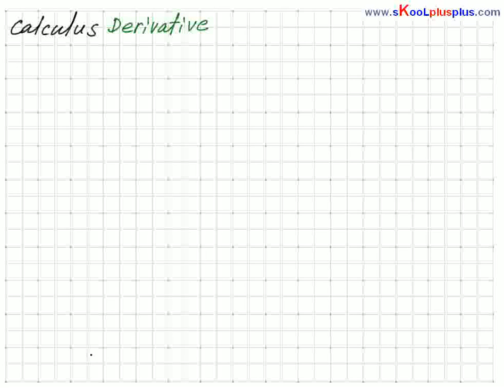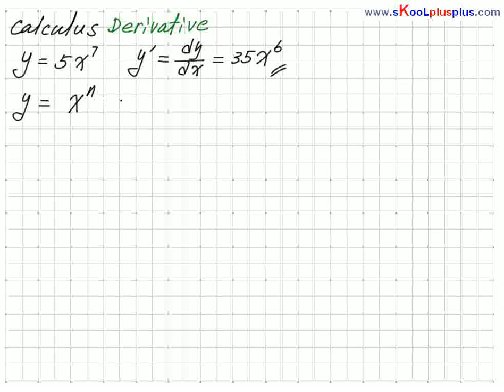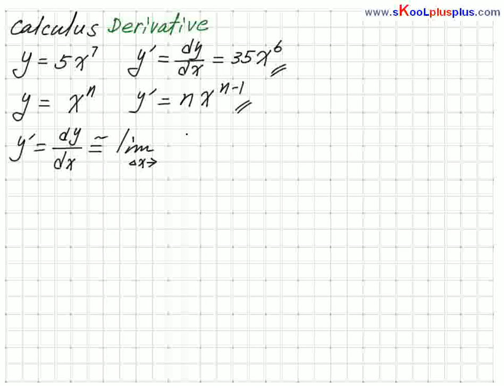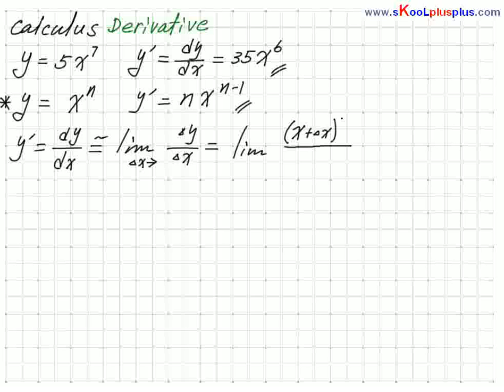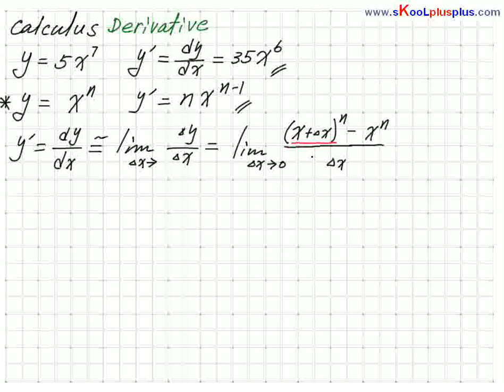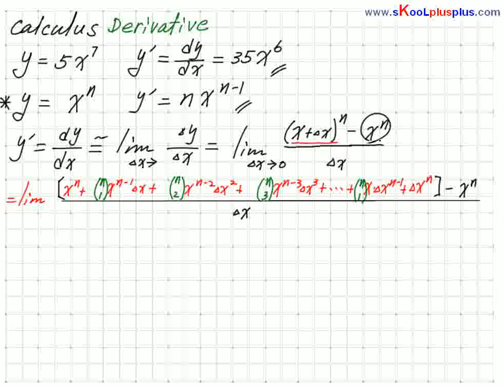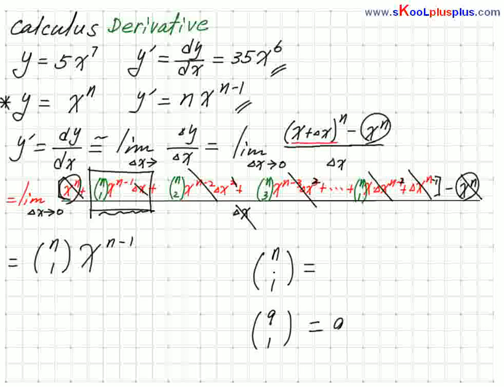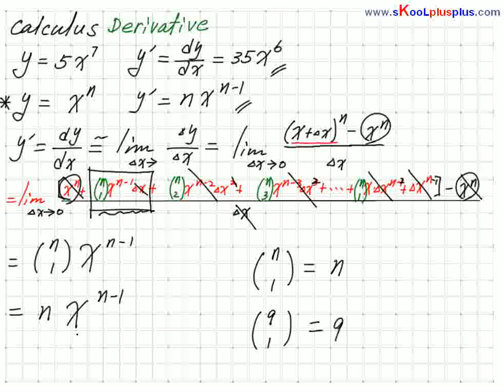Calculus Derivative One 2